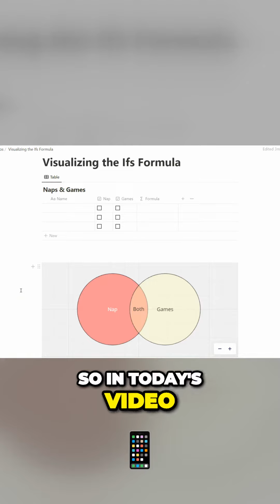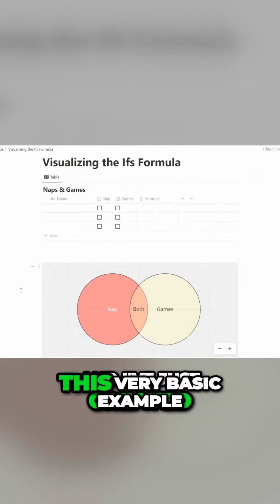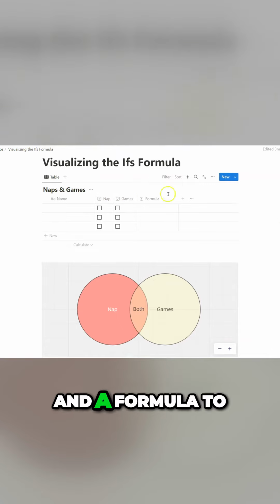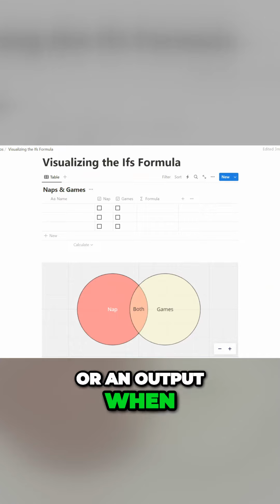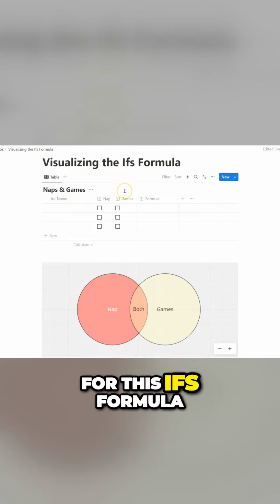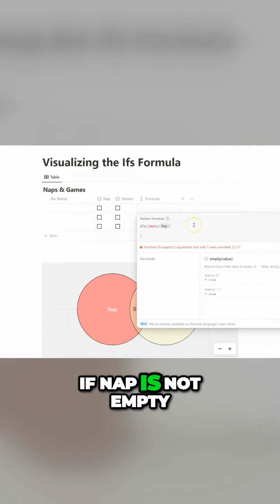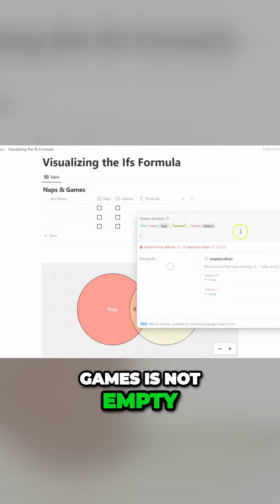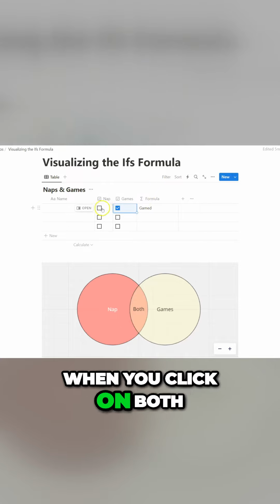Notion 2.0: Master the IFs Formula to Organize and Optimize Tasks